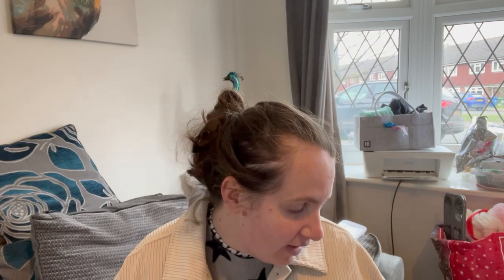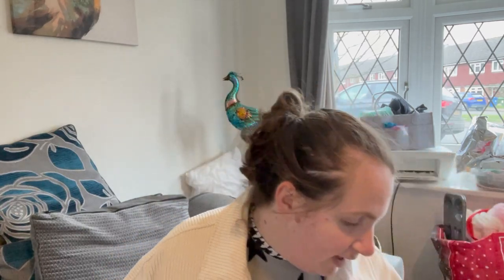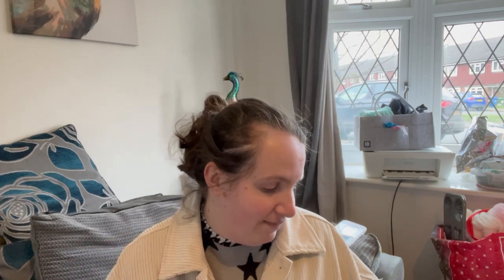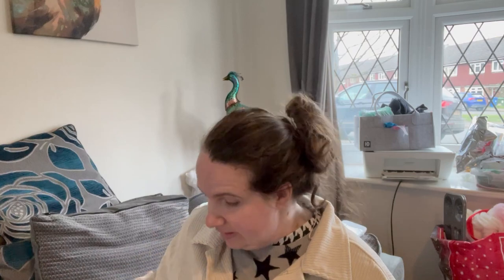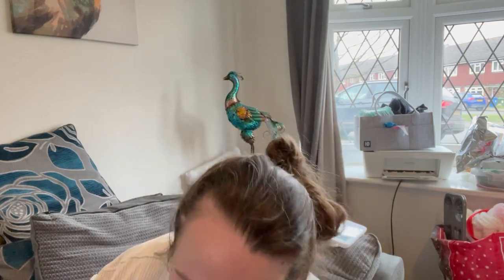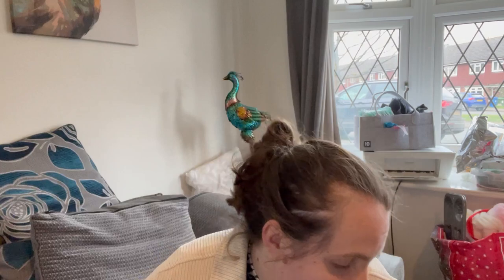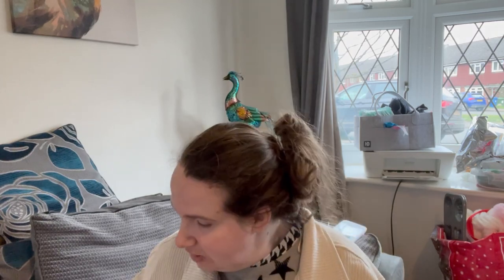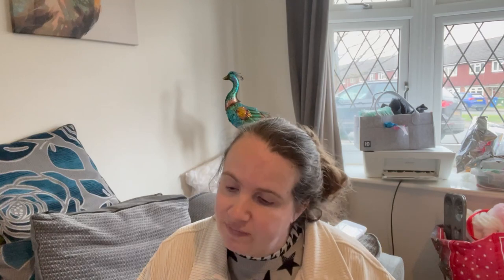Poundshop haul | Easter haul | shop with me | food haul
Today I have a poundshop haul for you with a mix of food Easter and getting ready for holiday shopping